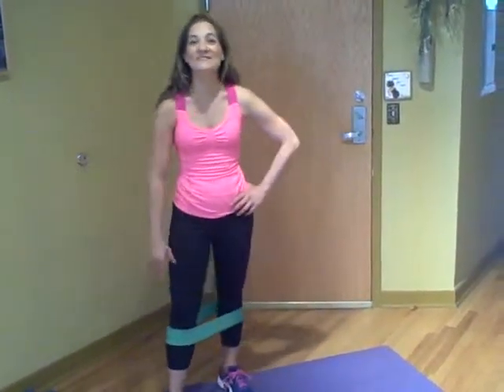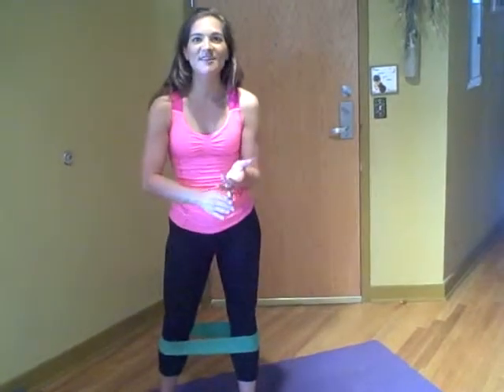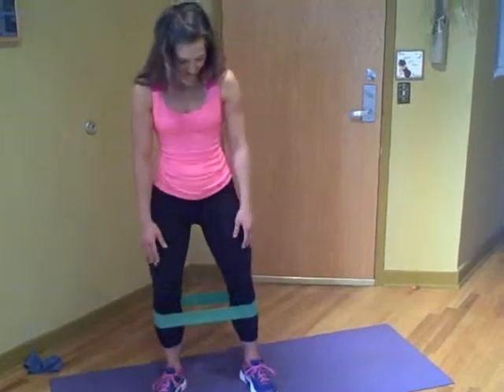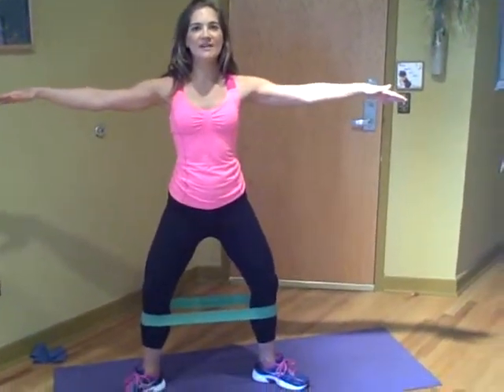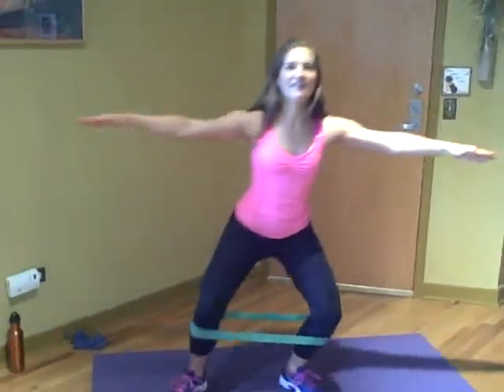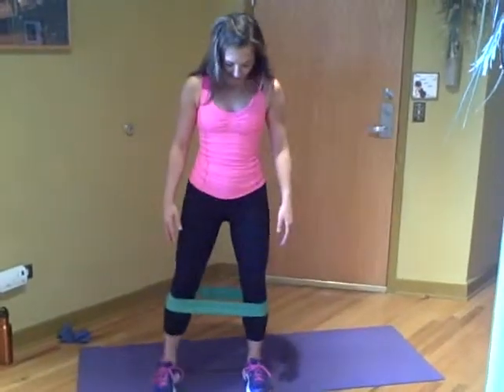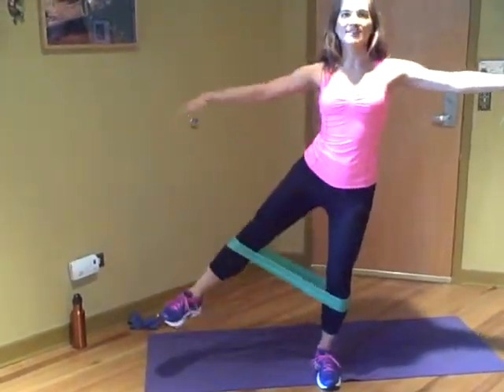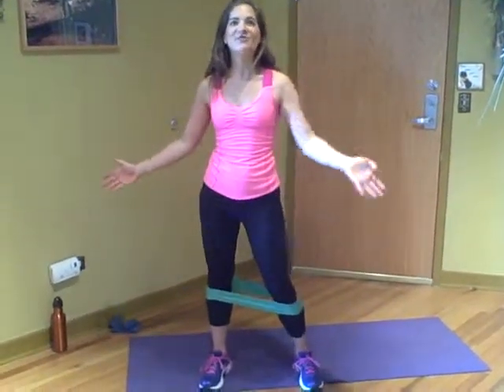Ladies get rid of Cellulite and Tone your Legs with Stretch bands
Fitness Expert: Laura Beth Blomquist has over 7 years experience as a Personal Trainer and Yoga instructor can demonstrate how to get rid of cellulite and tone your legs with these two resistance band exercises. Resistance exercises for women can shape your body and improve your overall level of fitness. These two quick resistance bands exercises can tone your butt, strengthen your legs. These resistance training exercises can help greatly reduce the appearance of cellulite, tone glutes, and shape your lower body. Resistance band exercises doesn't have to take up a lot of time.  Exercise with resistance bands 3 days a week to increase circulation to hips, glute, leg, and thigh muscles.  The bands provide dual direction resistance to target the lower body muscles and increase range of motion.